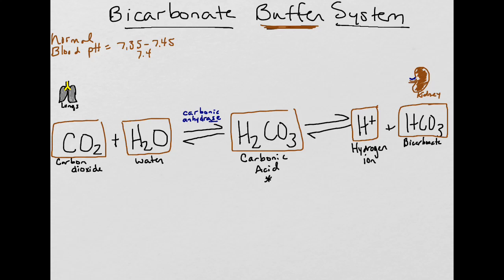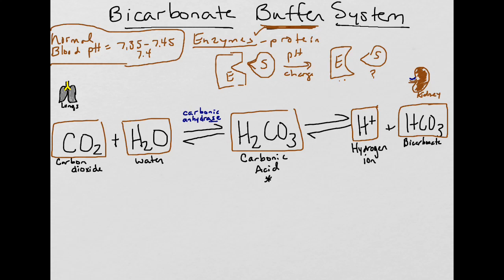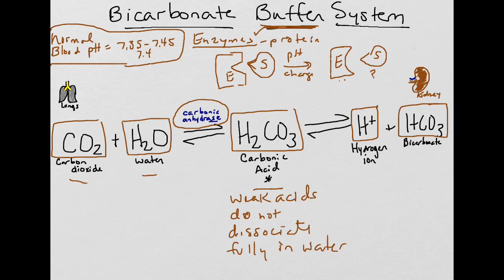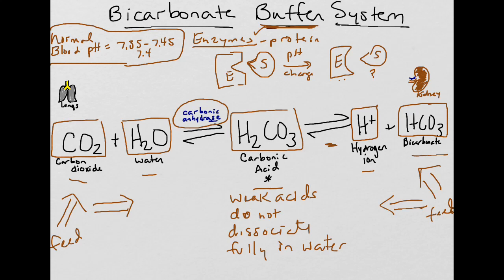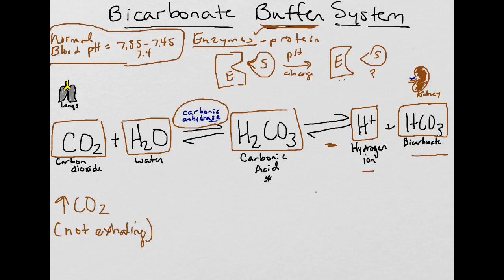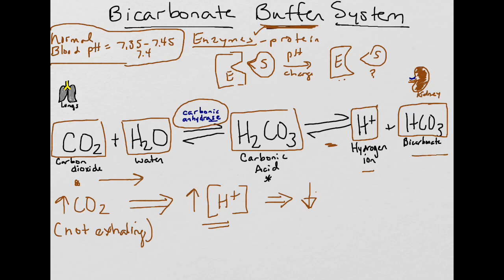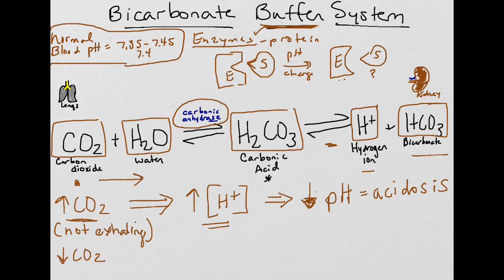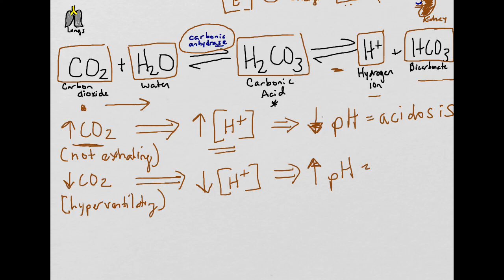Bicarbonate Buffer System